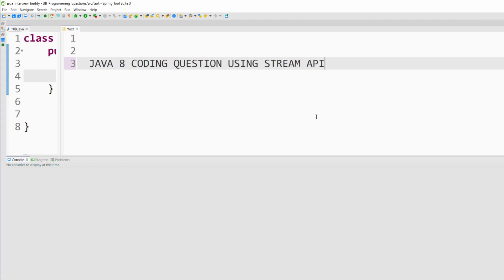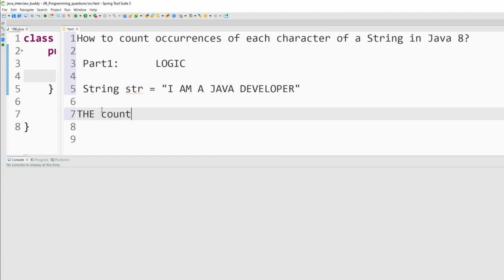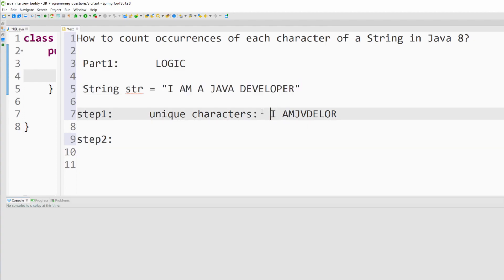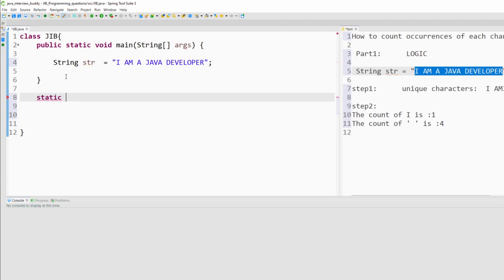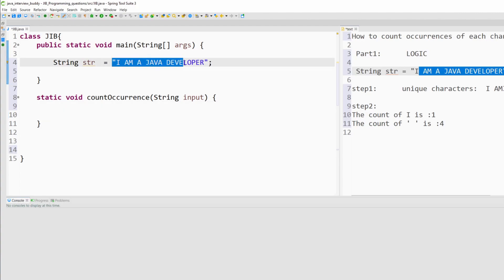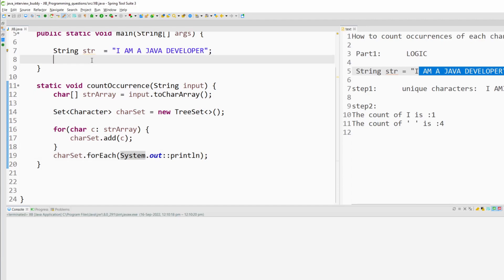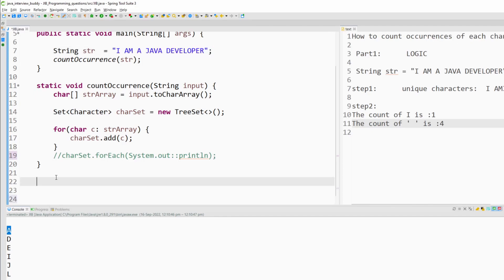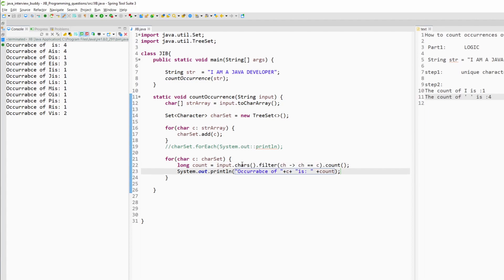Java 8 coding question | Asked in HCL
Hi Buddies,

In this video I am explaining java 8 question which is asked in the recent interview.